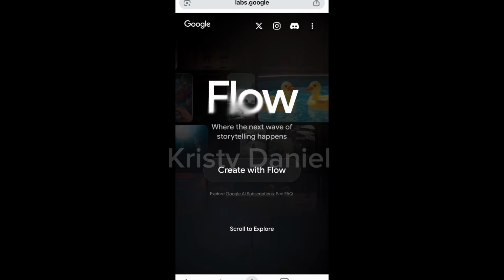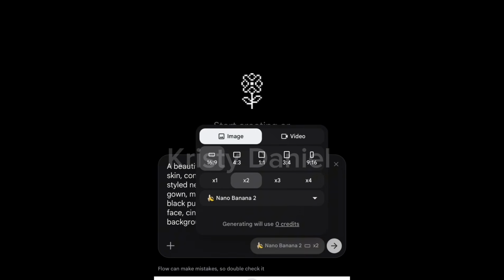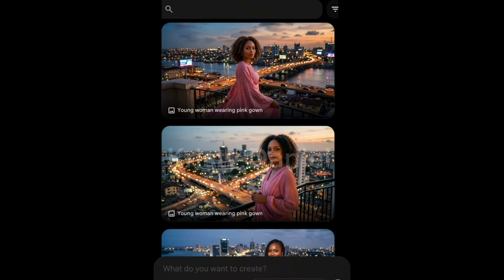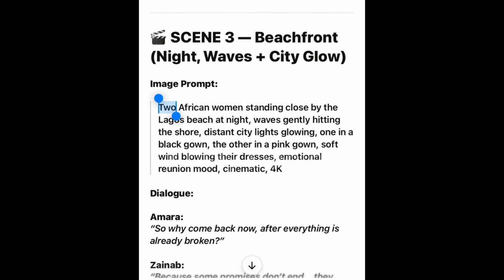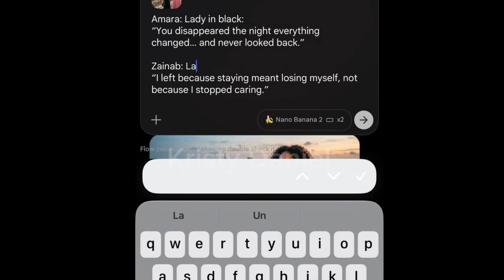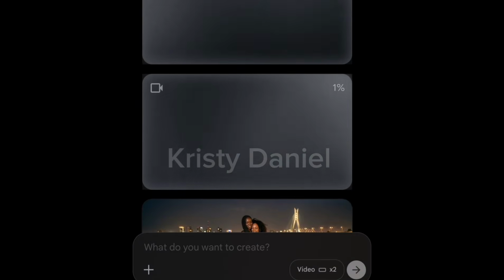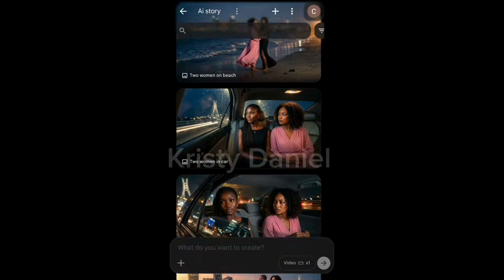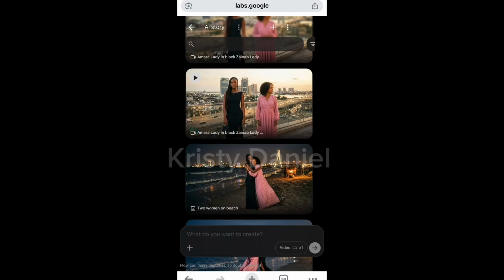Grok AI Not Working? Use This for AI Video Generation (FREE Tool)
If Grok AI is not working for you, you’re not alone. Many AI creators are currently facing issues, uncertainty around pricing, and limited access — but that doesn’t mean your content has to stop.

In this video, I’ll show you a powerful FREE alternative for AI video generation that I personally use to create high-quality videos, including cinematic scenes and African storytelling content.

You’ll first see a real example of what I created using this tool, and then I’ll walk you through a step-by-step tutorial so you can start creating your own AI videos immediately.

Whether you’re into YouTube automation, AI storytelling, or content creation, this tool will help you stay consistent and keep growing your channel.

👉 In this video, you’ll learn:
 • What’s happening with Grok AI
 • The best free alternative for AI video generation
 • How to create AI videos step-by-step
 • Tips to improve your AI content quality

If you’re looking for a Grok AI alternative, this is the solution you need right now.

 • “AI video generation tool”